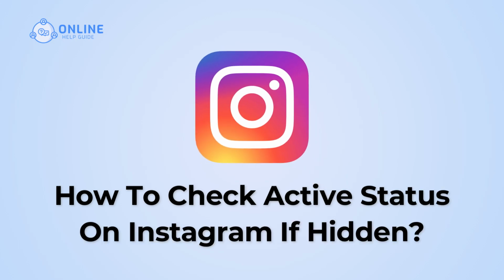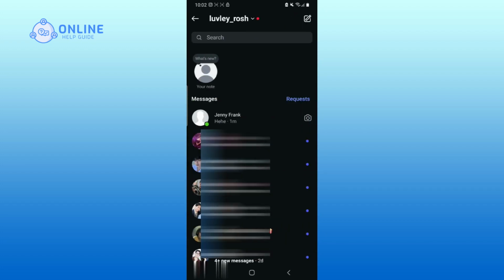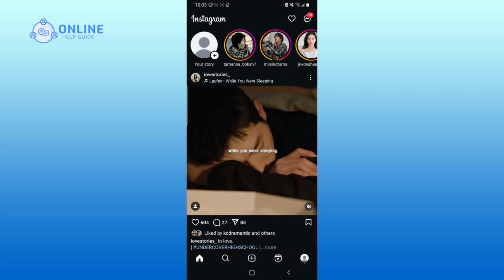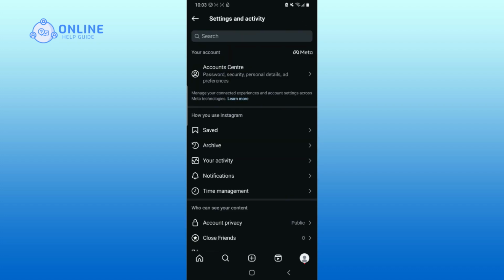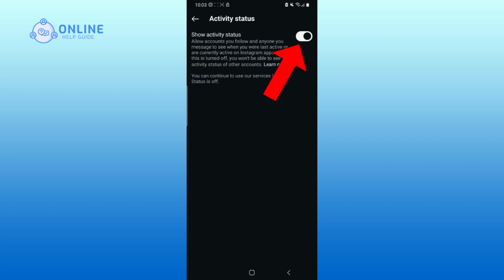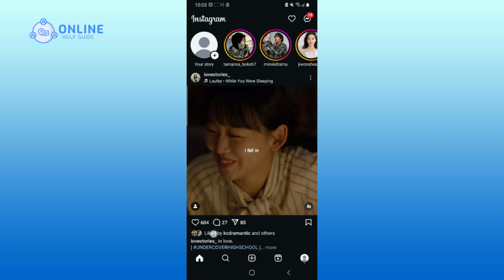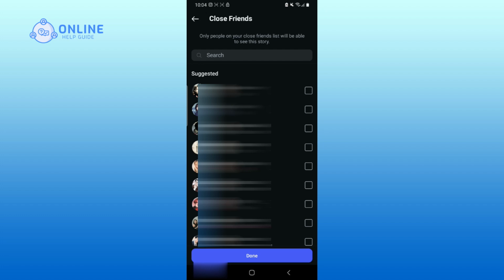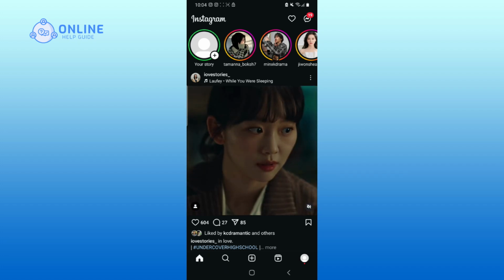How To Check Active Status On Instagram If Hidden 2025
Want to check if someone is active on Instagram even if their status is hidden? In this step-by-step guide, we’ll show you different methods to determine a user’s activity, such as checking their last seen, story updates, and engagement patterns. While Instagram allows users to hide their active status, there are still indirect ways to get an idea of their online presence.